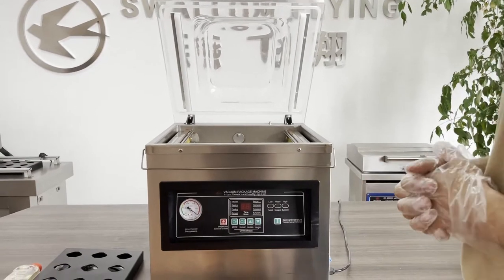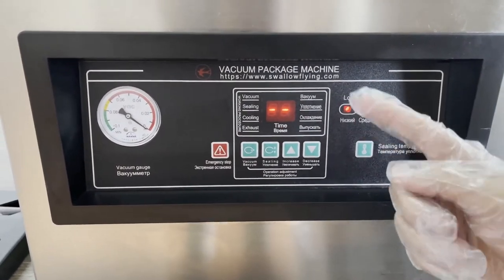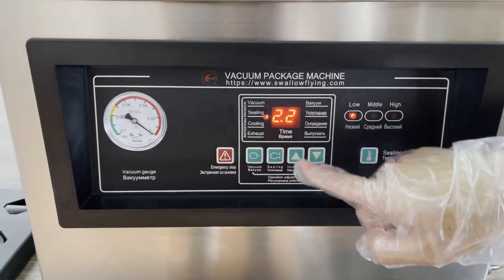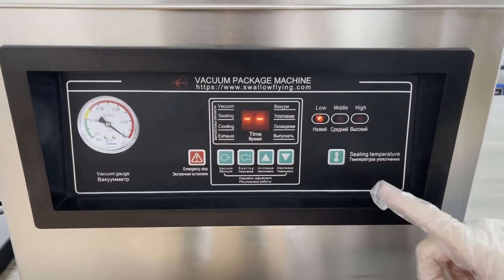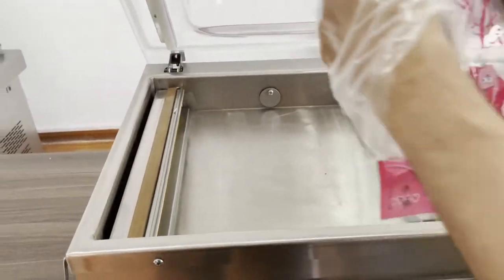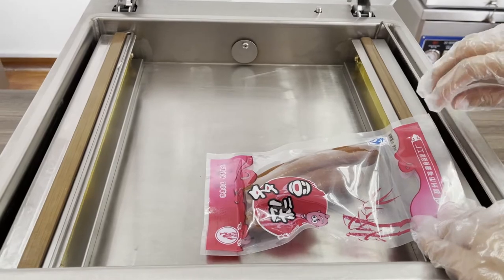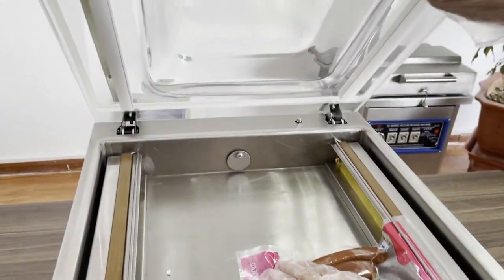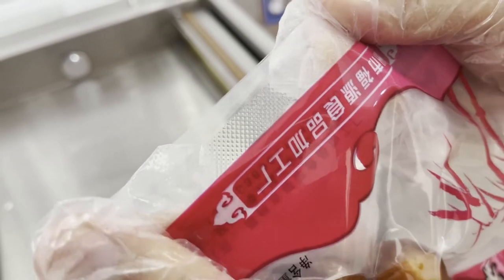Swallow flying single chamber Acrylic cover vacuum packaging machine SC-400/OGT introduce - English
This vacuum package machine is basic vacuum package machine for shop use and we have table type and vertical type two types. These vacuum package machine suit all kinds of sea food, salted meat, dry fish, pork, beef, rice, medicine/electronic and components, hardware, medical instruments etc.
They are able to vacuum seal all kinds of plastic and plastic-aluminum bags almost, prolongs the shelf life and freshness of all similar products. Machinery will finish the whole programs of vacuum extraction and sealing automatically.
All machine made with 201 stainless steel or SUS304 food grade stainless steel.
Its power supply use AC220/50 usually or customized power source, Max sealing thickness from 0.1mm to 0.5mm. We use Integral type circuit protection switch, Time controller computer waterproof. All other electric parts conform to CCC/CE certification.
Machine Cycle can be control within 3~5 times/minute.
All machinery will pack with strong wooden/plywood case (pallet) when export and we provide video technical support or on line support or not free on-site guidance to install/debug/guide/operation etc.
We provide Two year core components warranty if you can accept our recommended top brand configuration. It's one year quality guarantee for most basic configuration.